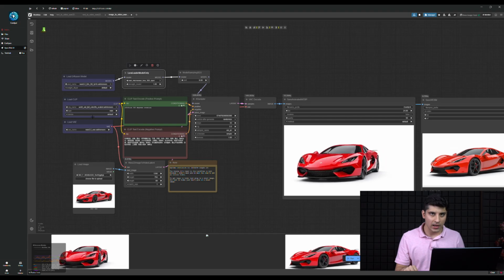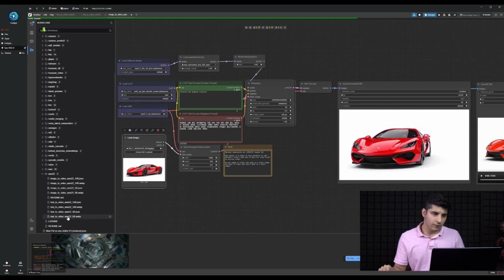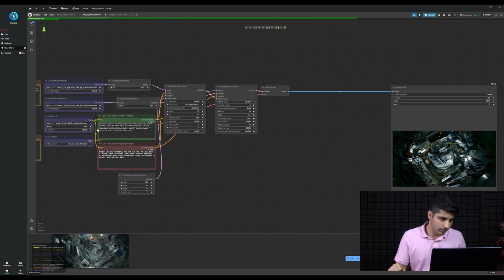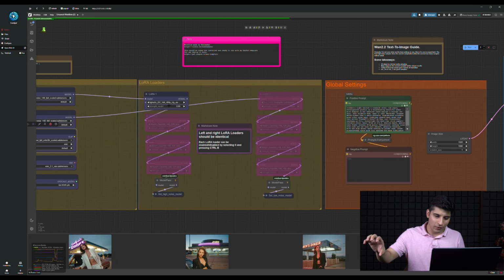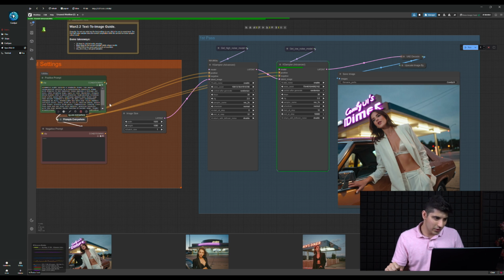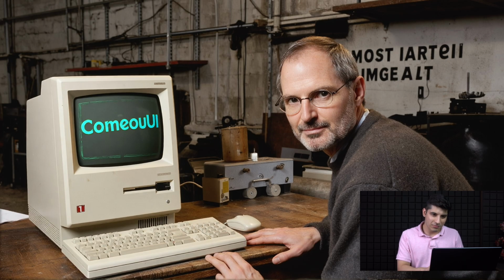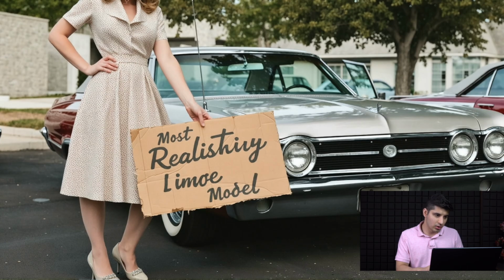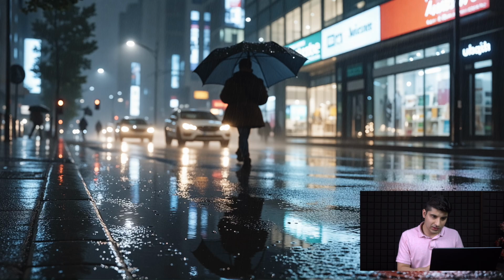ComfyUI FREE Image Generation With WAN 2.2 Tutorial!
In this video we cover the WAN 2.2 model for generating high quality and photorealistic images using open source tools like ComfyUI.